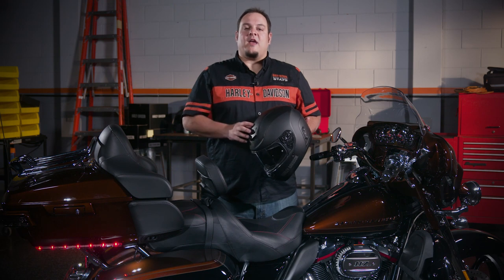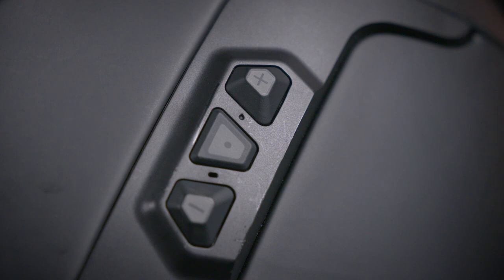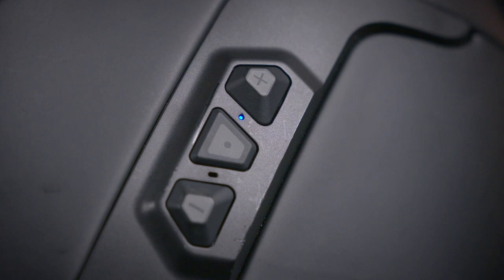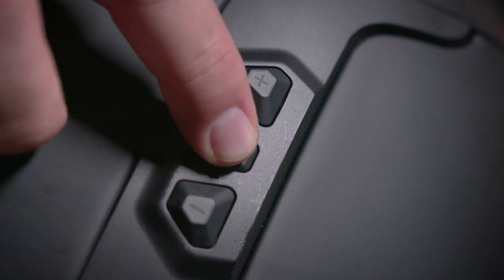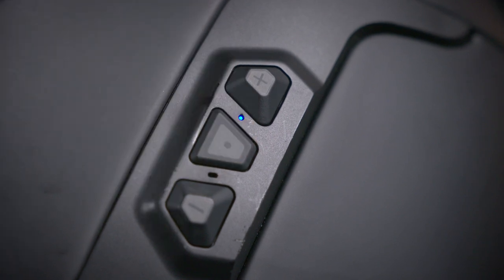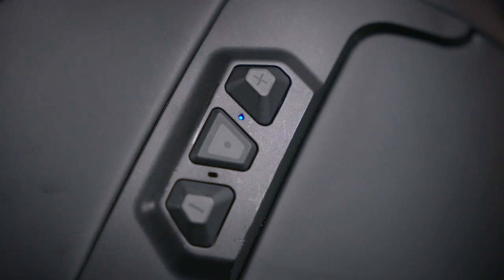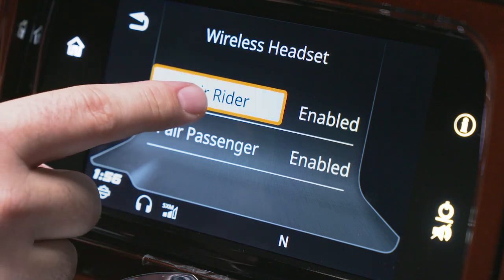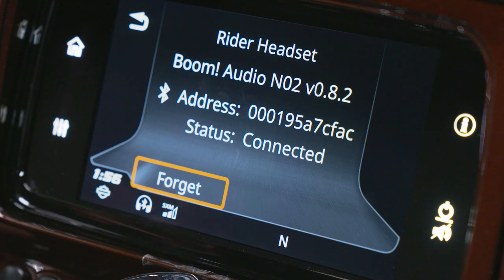How to Pair the Boom!™ Audio N02 Full-Face Helmet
Built-in Sena 30K Bluetooth® communication system connects up to 4 riders and built-in mesh intercom technology (closed/private mode) connects up to 16 riders for intercom, integrated speakers and microphone—no setup or install needed. ALL YOU HAVE TO DO IS PAIR IT!